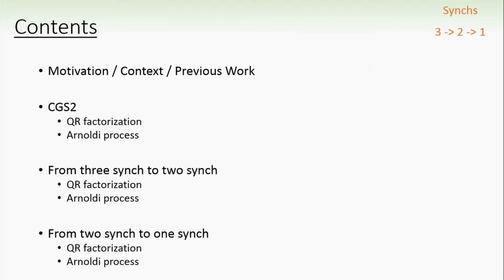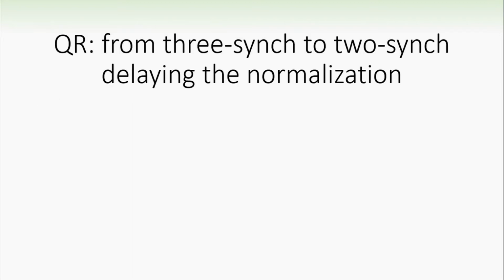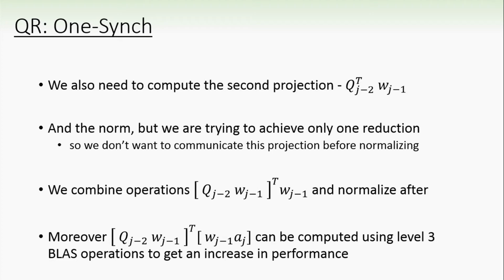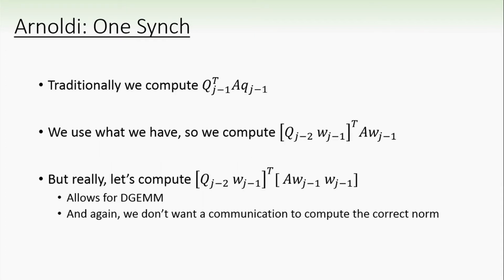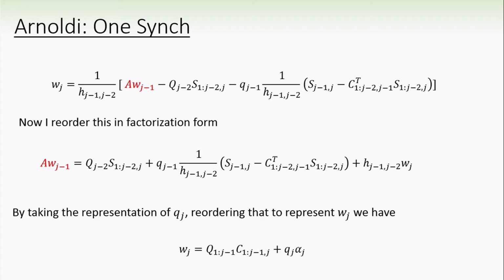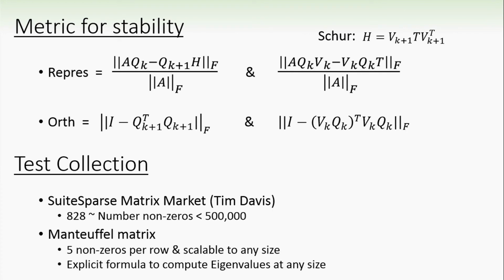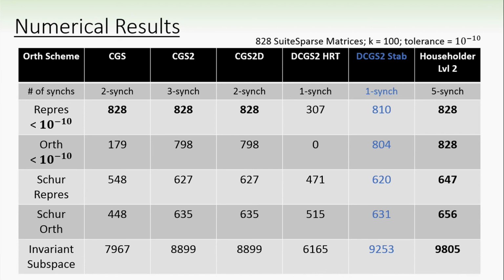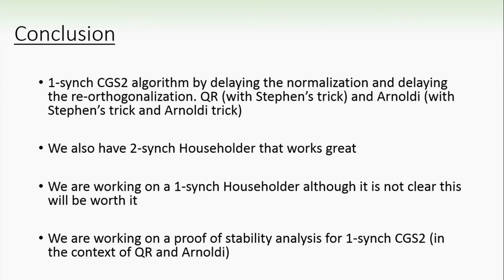PP20 - Daniel Bielich - 1-Sync CGS2 Algorithm in the Context of QR Factorization & Arnoldi Process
MS61 Advances in Parallel Sparse Linear System Solver Stacks for Exascale - Part II of II, Session 4